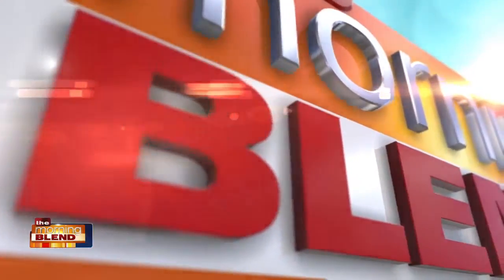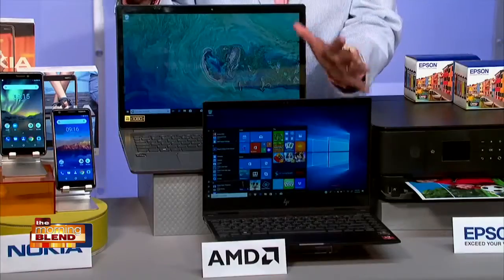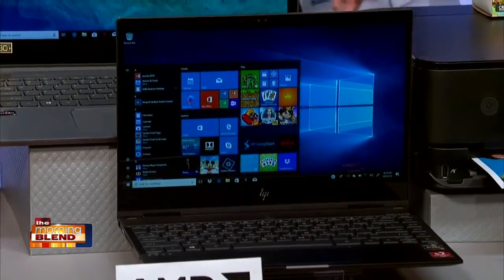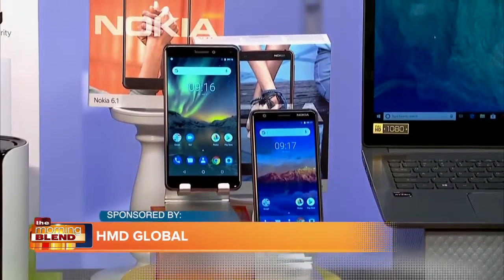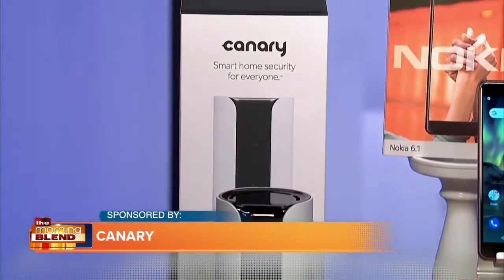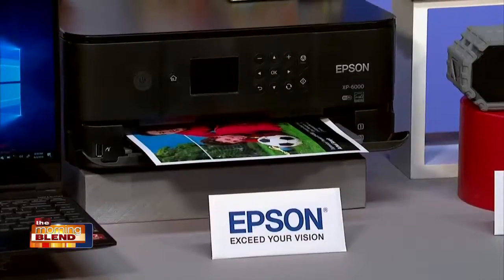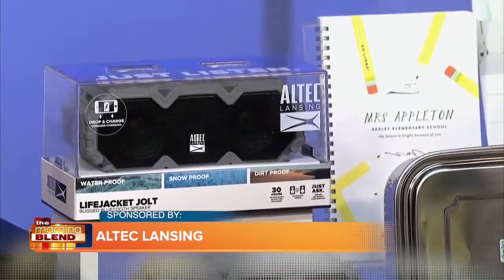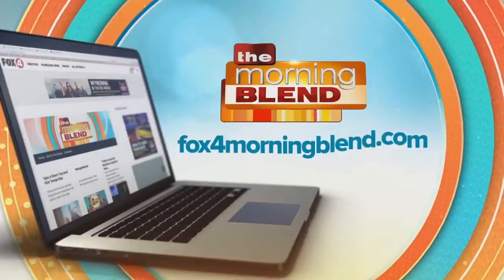Back To School With Mario Armstrong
Going back-to-school means a fresh start and Emmy® Award winning technology and digital lifestyle commentator, Mario Armstrong has a checklist of the back-to-school essentials you’ll want to grab